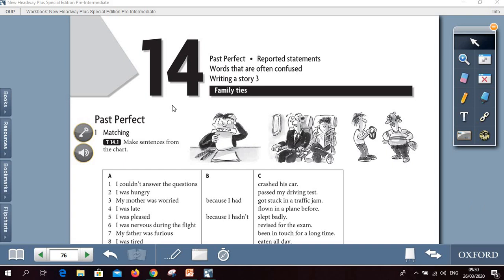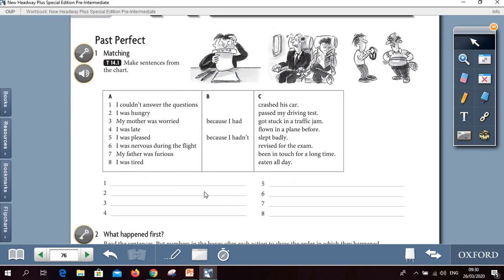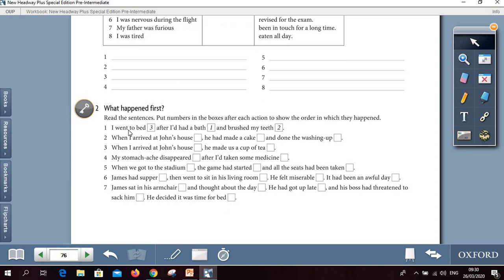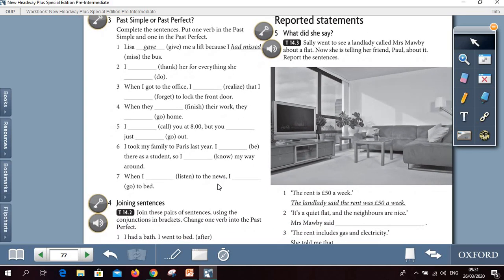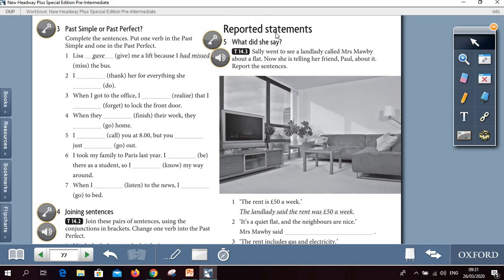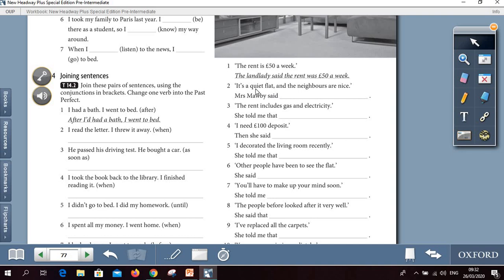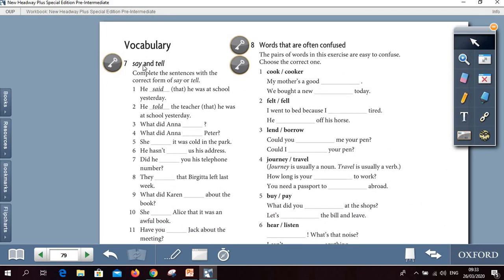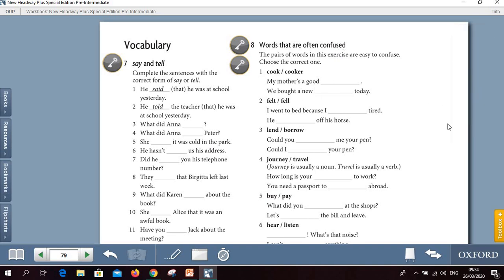PIN UNIT 14 Workbook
Workbook Exercises with Answer Key